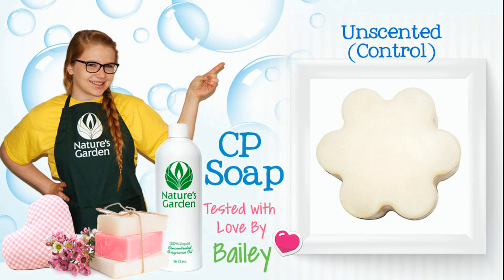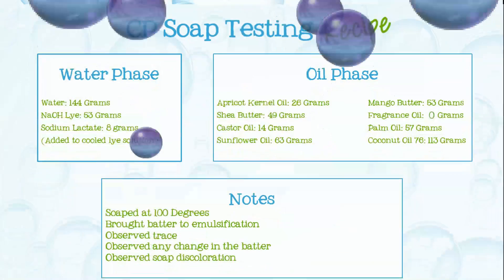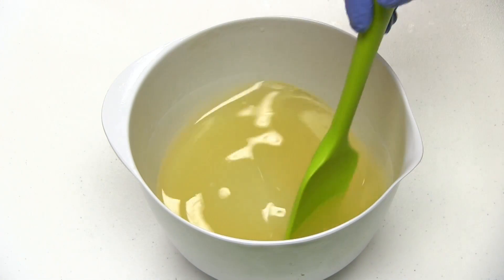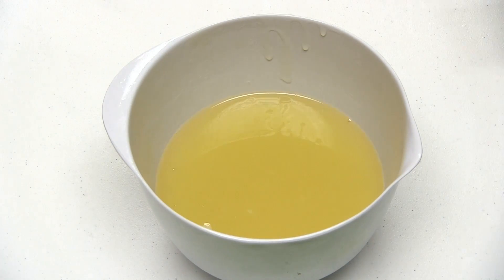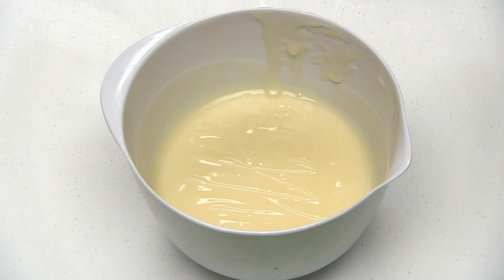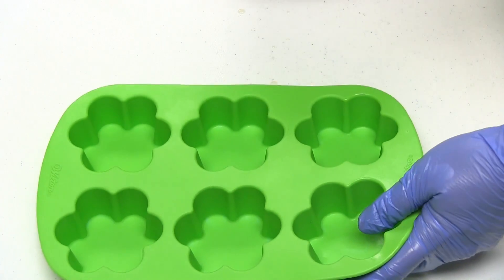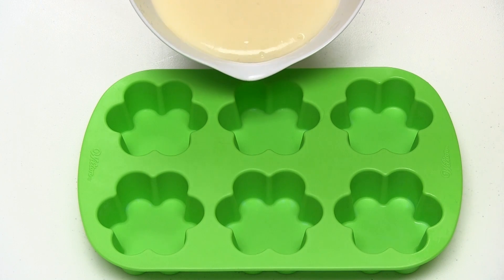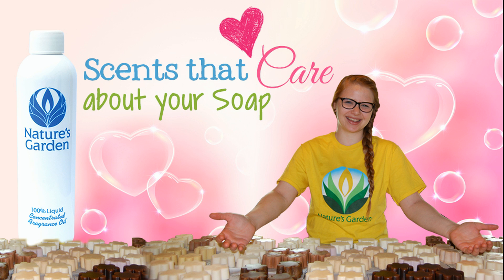Soap Testing Unscented (Control)- Natures Garden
Nature’s Garden
42109 State route 18